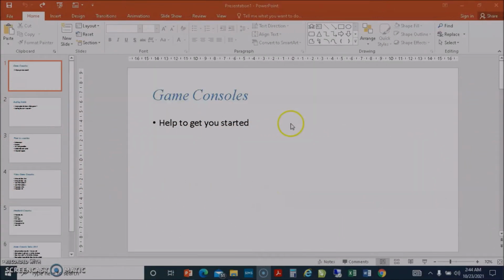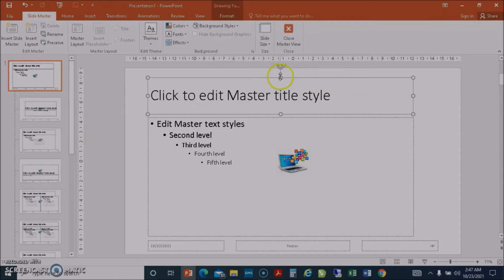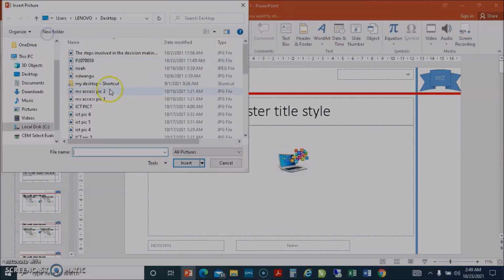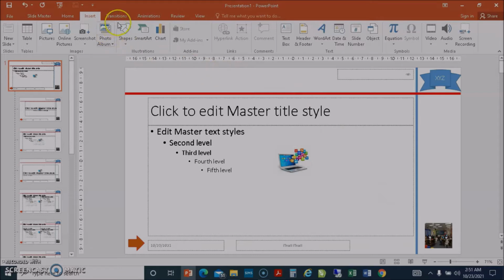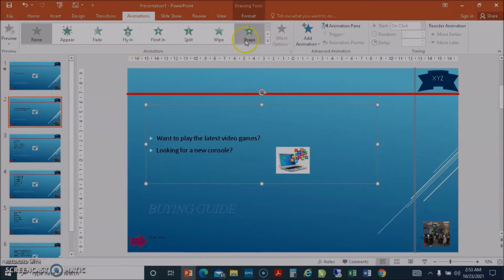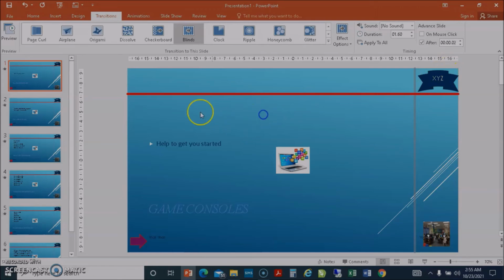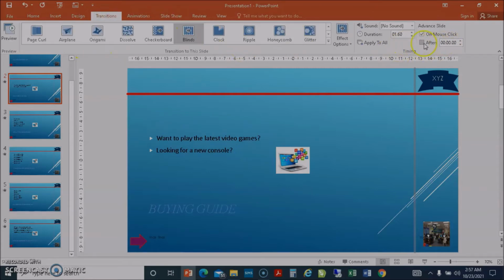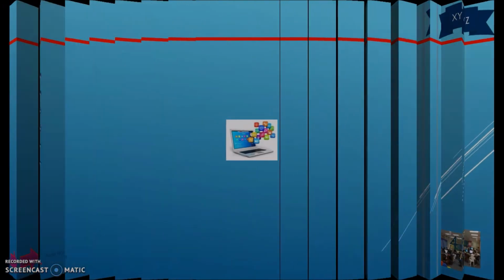Learn PowerPoint SLIDE MASTER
Slide master basics